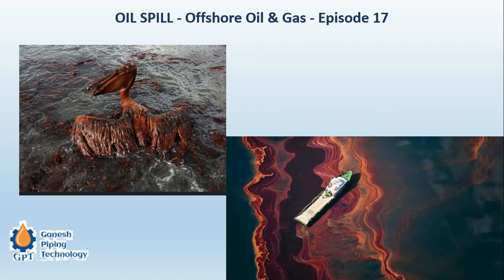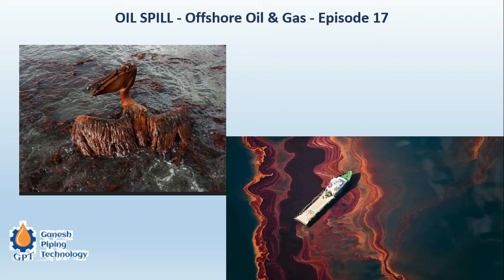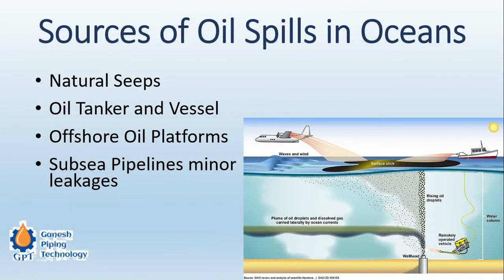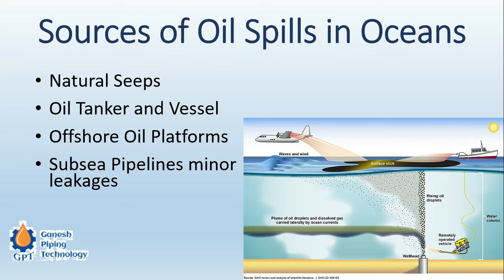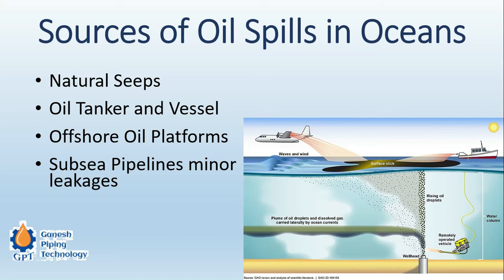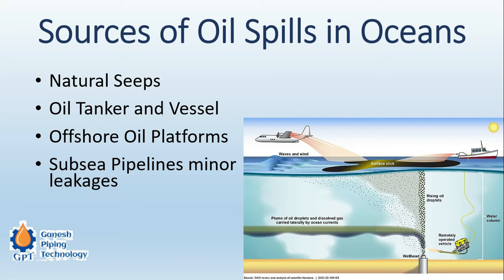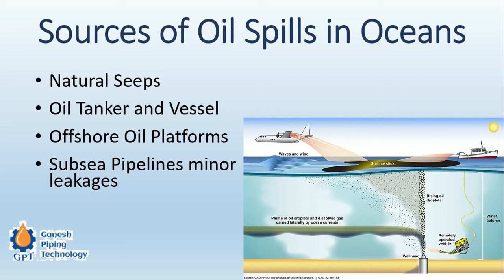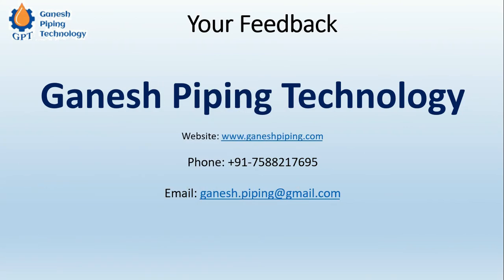OIL SPILL - Offshore Oil & Gas - Episode 17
"OIL SPILL is the environmental disaster that can happen due to accidental release of crude into sea. This has serious environmental consequences. The OIL SPILL can be defined as “Release of a liquid petroleum hydrocarbon into the environment, especially the marine ecosystem, due to human activity, and is a form of pollution.”
To undergo a complete training on Offshore Oil & Gas Industry.

All the sessions are available with high quality video graphics and animations. The training program also contains Course Notes attached on the portal.

we are providing the Training program with all the volumes at INR 17000 or less than $.250 USD. The original Price of this program was $. 1500/-

You can also buy my best seller book on Offshore Hydrocarbon Sector called “Fundamentals of Oil & Gas Industry for Beginners” the topic discussed in video, will be found in greater detail.